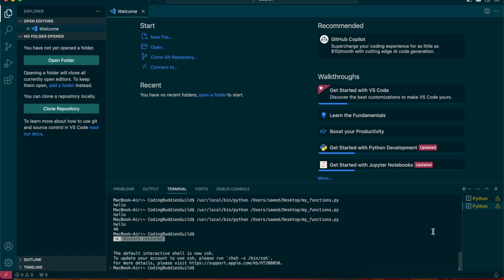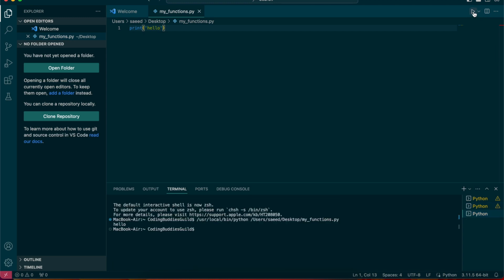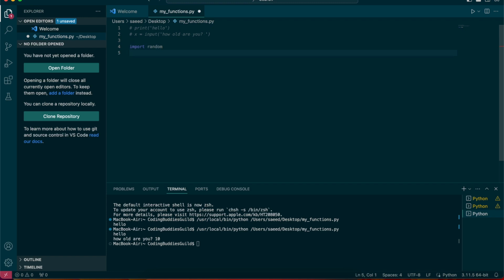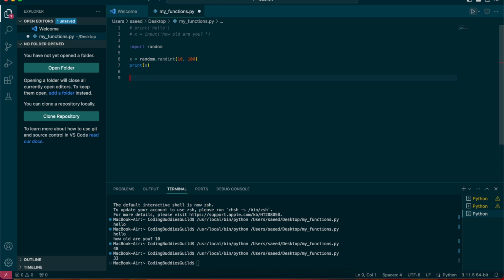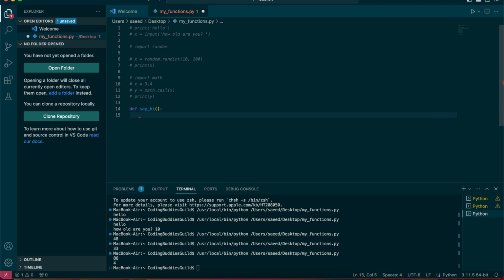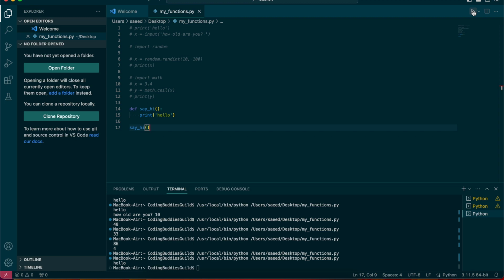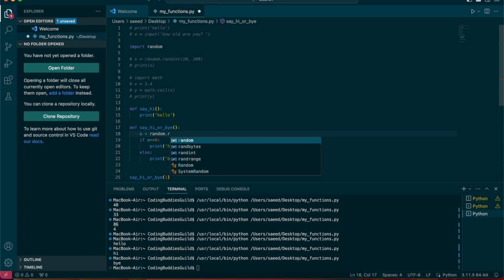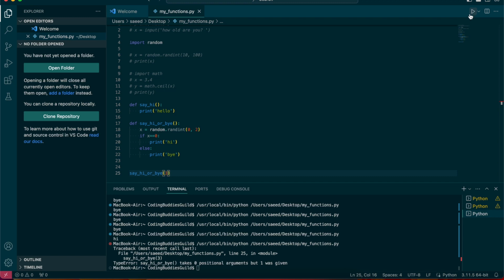Python tutorial for beginners, 6: Built-in, Library, and User-defined Functions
This video talks about the three different function types in Python, i.e., the built-in, library, and user-defined functions. Examples are provided for each type to help you better understand the concept.